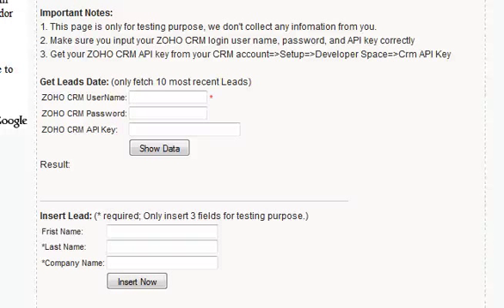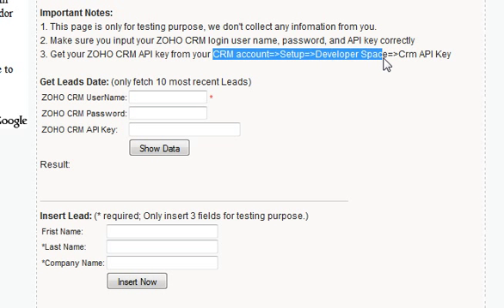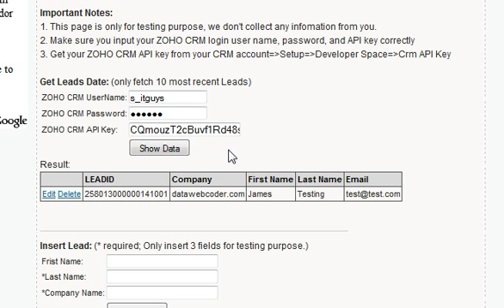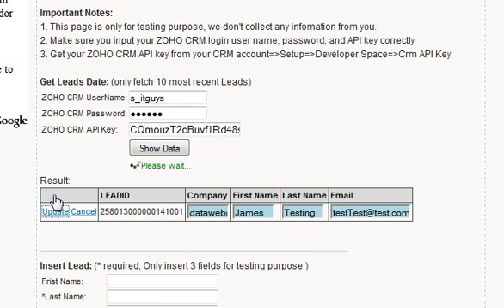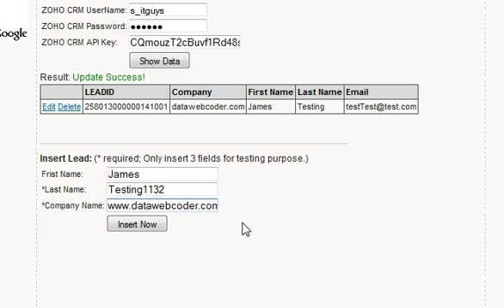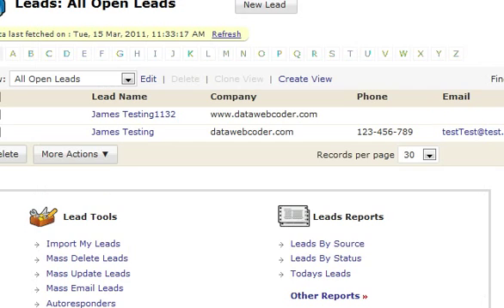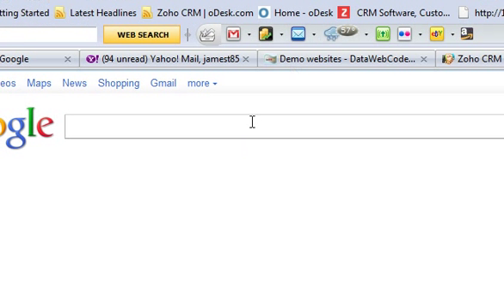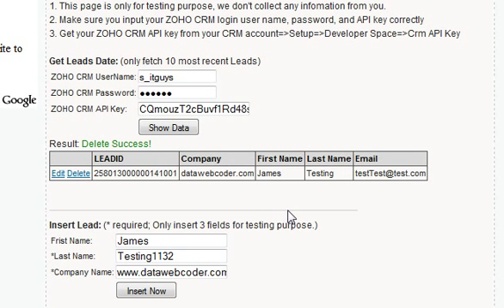use ZOHO CRM API to get, edit, add, and delete ZOHO CRM Lead records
using C#, Zoho CRM API from your website, so you can add/modify/delete zoho crm leads data from your web page.